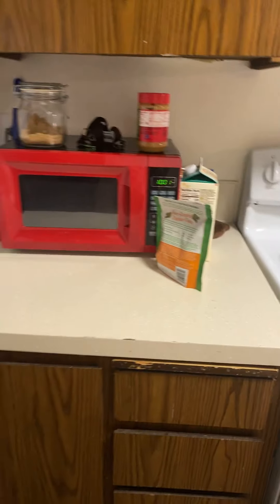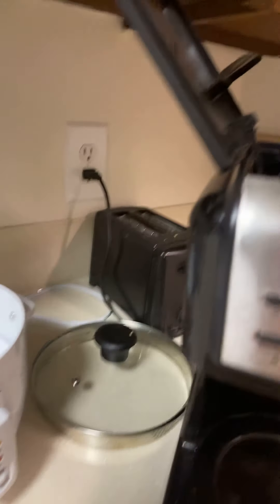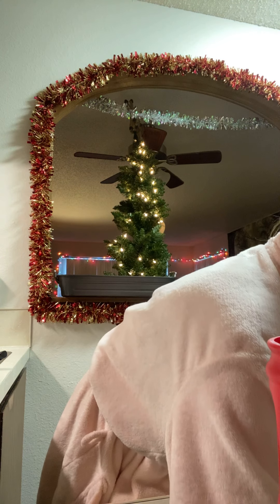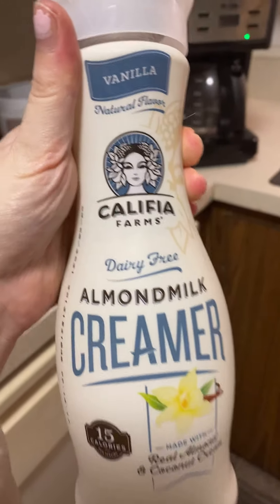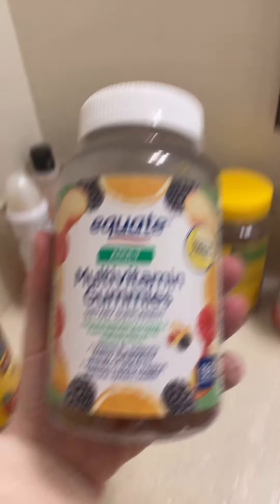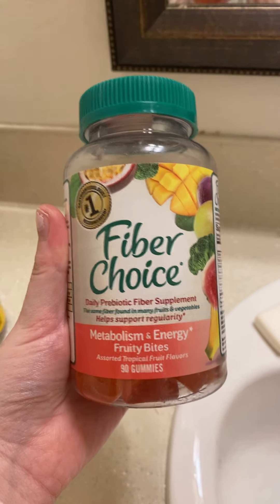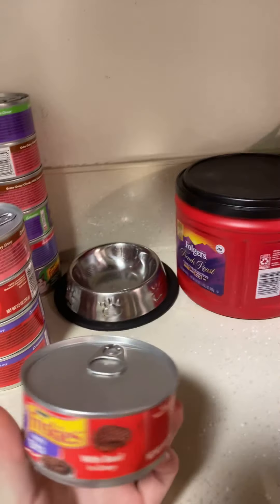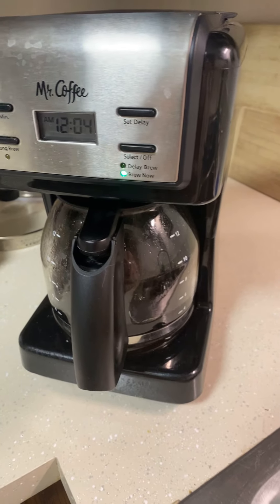Morning Routine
This Video is my First Vlog Ever don't worry ill get the hang of it ;) i decided my first video would be a morning v log hints it was morning when i took this video off my i phone 11, i hope to make more videos for you guys in the future.

Equipment
Iphone 11 (64gb)
Coffee Maker: Mr Coffee Programable Coffee Maker

FAQ
1. How Old Are You??  29 years old
2.Where Am I From ? Oregon United States
3.What Current Camera do i use? Iphone 11 64gb Green